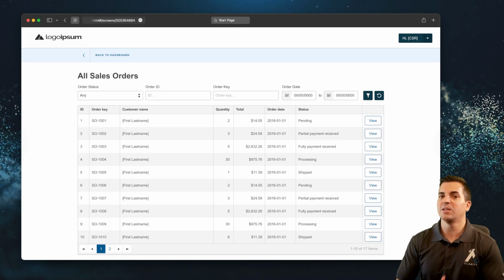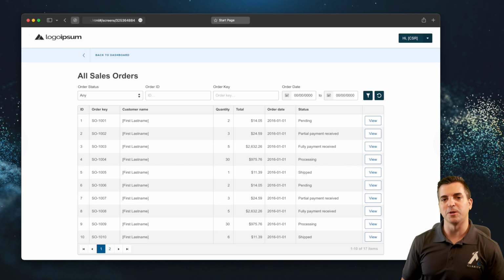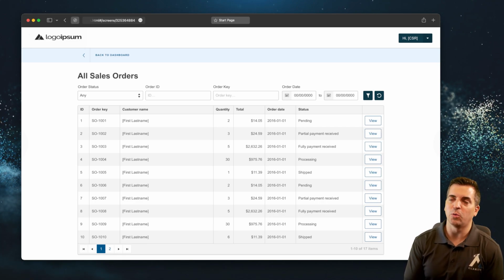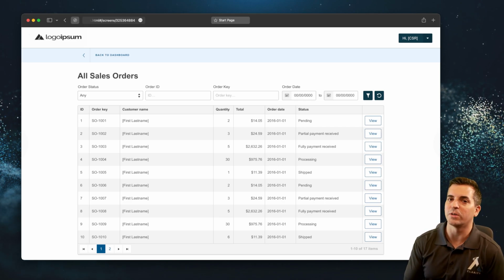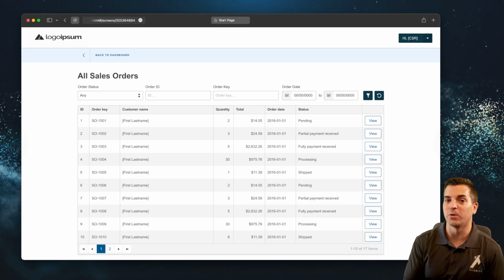How to Use Membership eCommerce Sales Order Dashboards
In this video, we'll be exploring how to use membership ecommerce sales orders in order to increase your sales and improve your customer experience.

By using membership ecommerce sales orders, you'll be able to track your orders, invoices, and shipping information in one place. This will allow you to improve your customer experience and ensure that your members are always satisfied. Let us show you how to use membership ecommerce sales orders in this video!